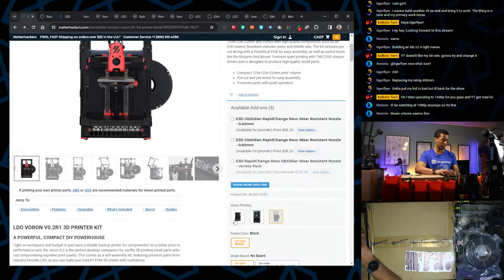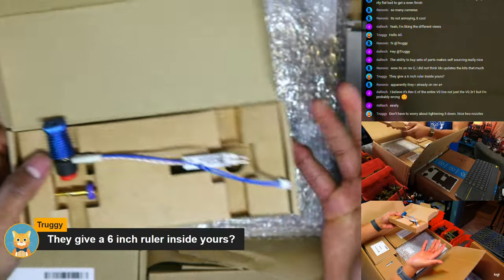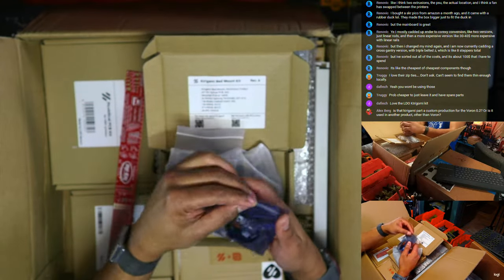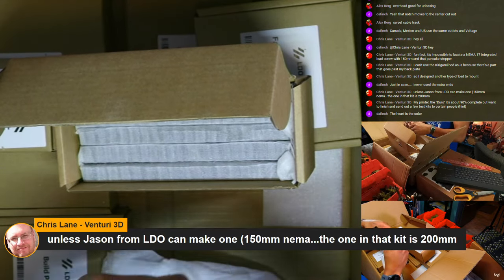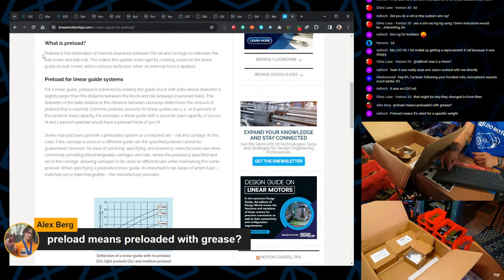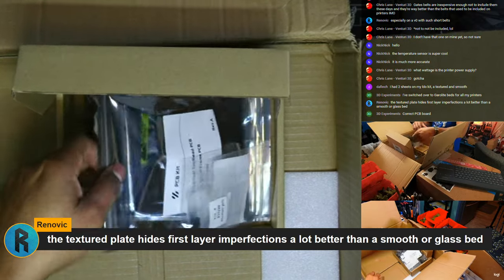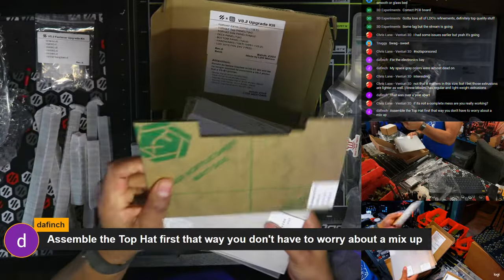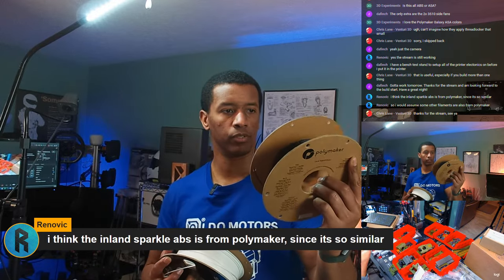LDO V0.2-S1 Kit Build (From MatterHackers) - Part 1 Unboxing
↓↓Product Links Below - click SHOW MORE!↓↓

Chapters:
0:00 Stream Start
4:00 Stream Series Intro
5:51 MatterHackers!!!
7:30 Build Plans
8:05 LDO!!!
9:35 Kit Info & Listing
11:05 Printed Parts Sourcing
12:00 Theme & Polymaker Parts
13:15 Which Colors Where?
15:05 Mandic Really Hex Plate
19:55 Unboxing Starts
21:50 Packaging and organization
22:39 Documents
24:00 Printed BoM/Checklist
26:05 E3D Revo
28:20 PSU
30:25 Electronics & Wires
31:00 SKR Pico
32:30 AC Inlet
33:00 Steppy Kit
33:40 Fans
36:05 Reverse Bowden Tube
36:40 32GB SD Card
38:18 Cable Kit
42:49 Kirigami Kit
43:40 Formbot Frame vs LDO
49:06 Kirigami Wiring Kit
50:50 Panels
54:40 Cable Track
55:30 Power Cable
56:24 Motors
1:02:23 Frame Kit
1:05:50 Tools & Misc
1:06:40 Tools
1:08:45 1515 Roll in Nuts???
1:09:45 LDO Slide in Nuts
1:13:45 Linear Rails
1:14:22 Nut bars
1:16:27 Hiwin X Rail
1:17:55 Toolhead & Motion
1:18:25 Pre applied Threadlocker
1:19:28 Linear Rail Preload Explained
1:22:32 Capricorn Bowden
1:23:34 Bondtech BMG
1:26:05 RIDGA?
1:28:25 Bed Parts
1:31:25 Polymide Bed
1:39:05 Picbilical
1:49:15 V0.2 Upgrade Kit
2:00:00 Printed Parts Colors
2:03:56 Fabreeko CNC Carriage
2:09:30 Discussing Bench Building Electronics

Today we start the build stream series of the LDO Voron V0.2-S1 kit. MatterHackers provided the kit for creating content (no monetary exchange!). Check out the links below for any 3DPrinting related products. Thanks for the support MH!

The LDO V0 kit is considered by many to be the best. A balance of high quality parts, accurate BoM, useful and quality value adds and amazing customer service. Jason from LDO works directly with the Voron team to make sure every revision to their kits are up-to-date with the Voron spec. LDO is also well known for supporting the community and making motors for large 3DPrinter manufacturers such as Prusa.

Features
LDO Motors/Extrusions
SKR Pico
Picobilical
Stainless Rails (Hiwin on X)
Metal Nut Bars
Bondtech BMG Internals
Kirigami Kit
100W Polymide Bed
200w PSU
E3D Revo Voron + 2 Nozzles
Stainless Hardware
Tools
Precut/crimped wiring
No Raspberry Pi
No V0 Display
No Printed Parts
Great Documentation

MatterHackers: Pick up some filament, 3D Printers, or components
Free US shipping + Rewards w/ every purchase

►Newegg -
►Turn Racing
►Streamlabs Prime

Purchases made through some store links may provide some compensation to Ballistic Tech.